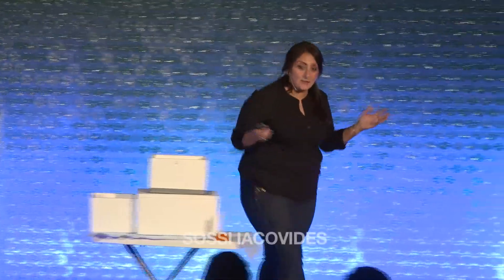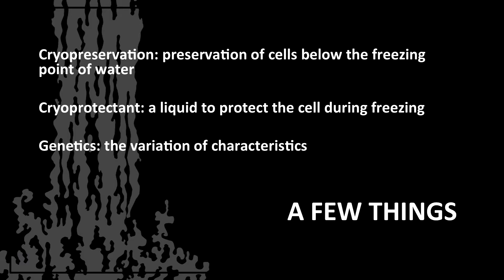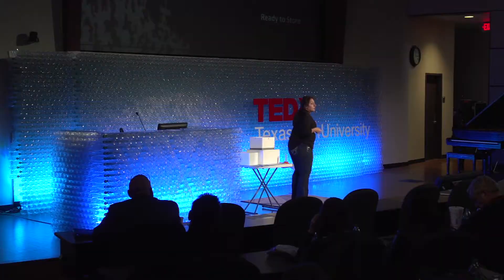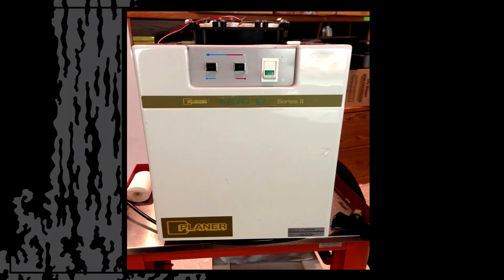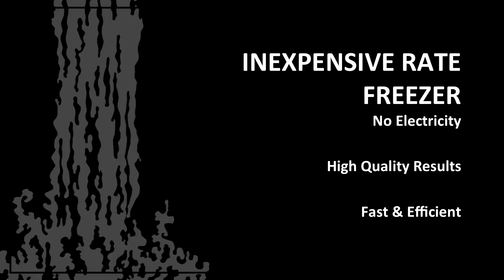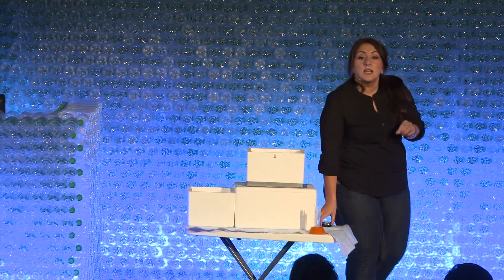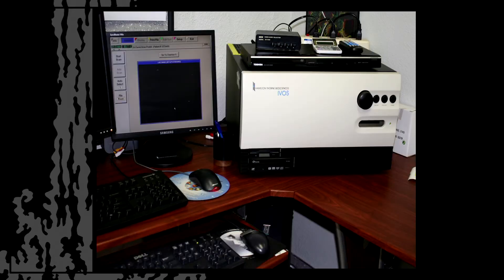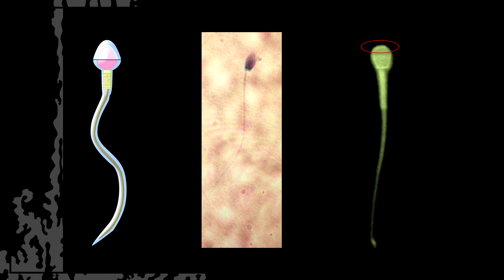A new world of cryopreservation: Sossi Iacovides at TEDxTexasTechUniversity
Sossi speaks on the world of current cryopreservation technologies with regard to livestock, and specifically horses. The world of science is constantly evolving, as are the technologies employed. People want the latest and greatest -- so long as it is the most cost-effective. Sossi's research focuses on the freezing of equine semen in a cost-effective manner. Additionally, her research has shown that, on post-thaw recovery analysis, there are higher motility and morphology counts that overall could lead to the potential propagation of genetics worldwide.